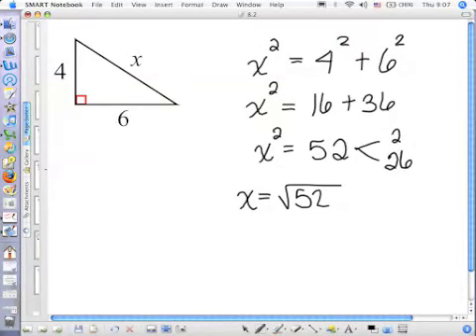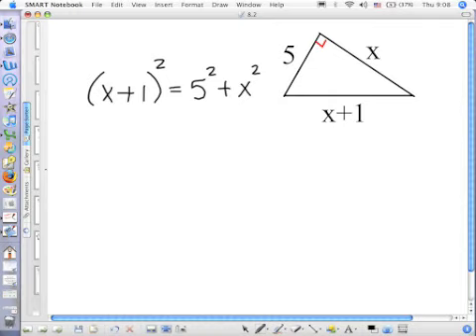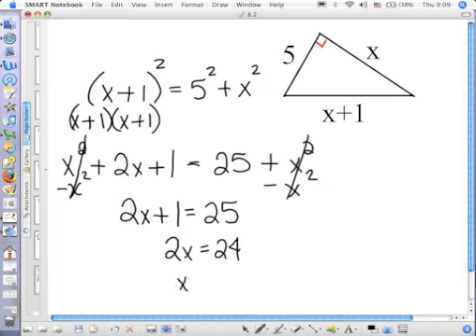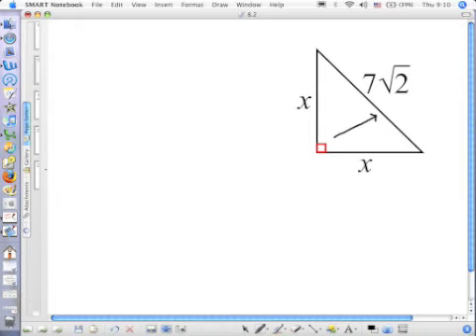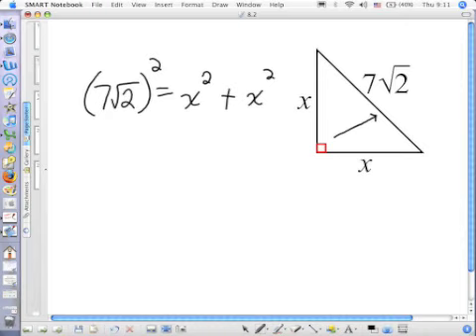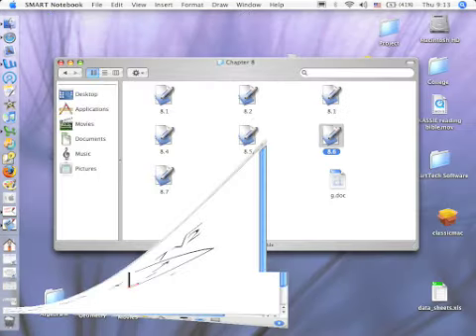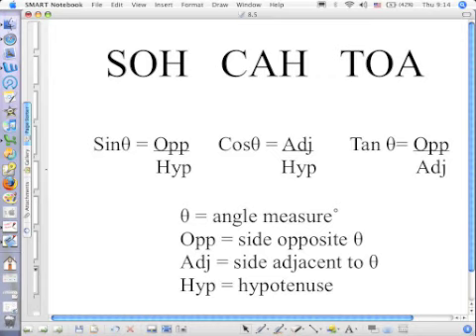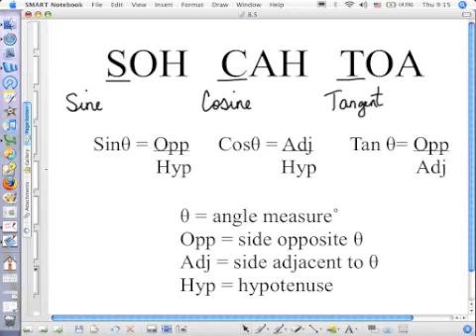Intro to Trig Functions Pt 2